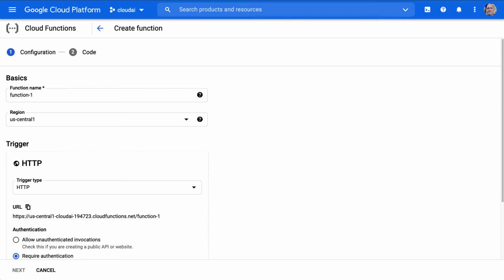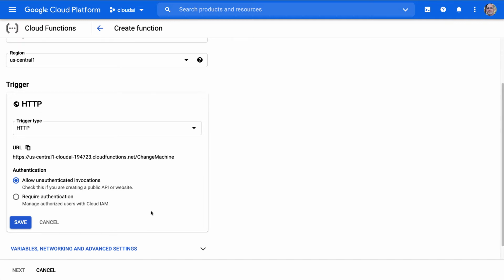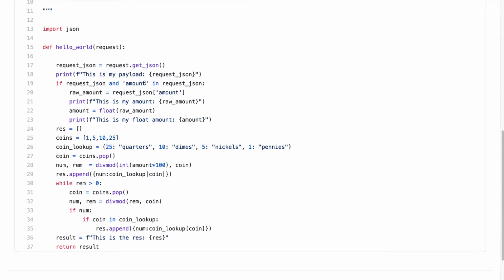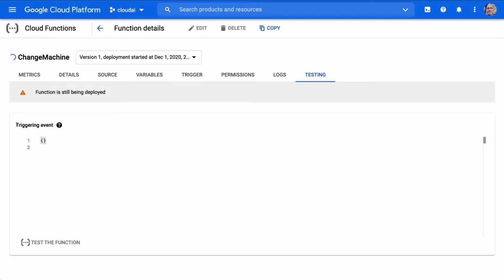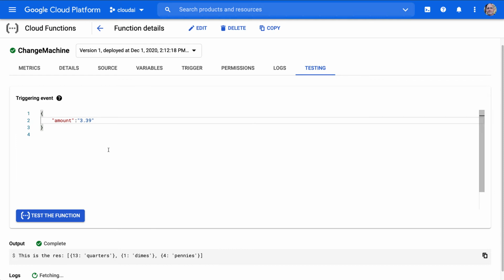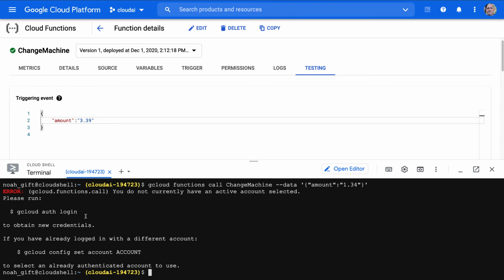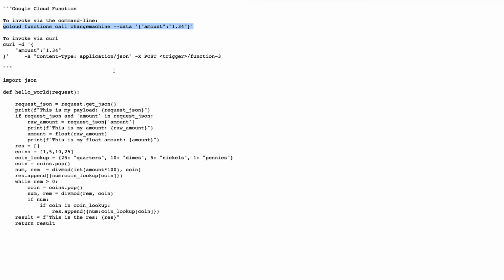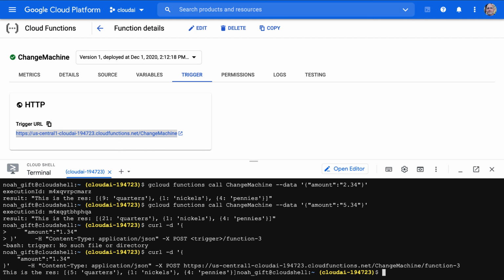Google Cloud Functions Change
Learn to use Google Cloud Functions to make change If you enjoyed this video, here are additional resources to look at: